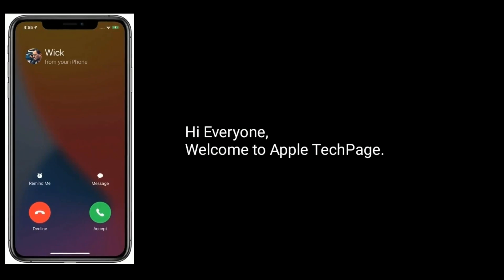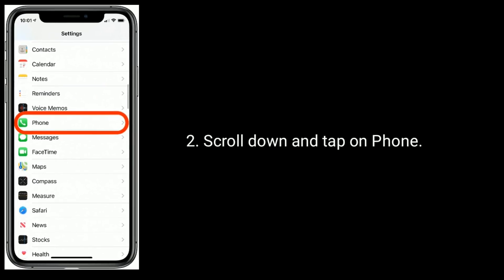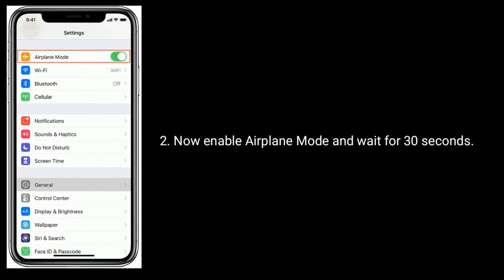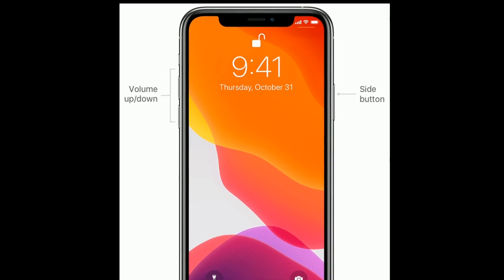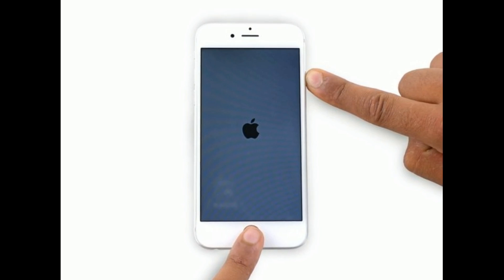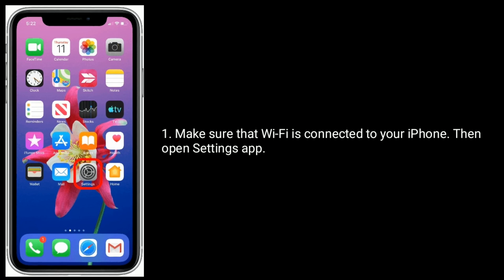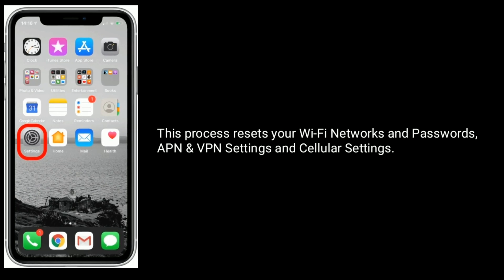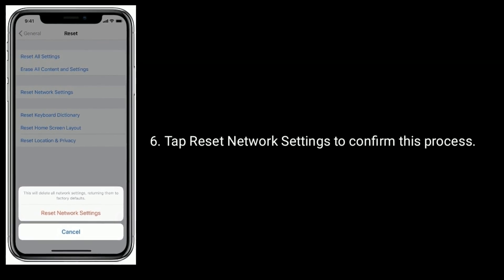iPhone Shows Wrong Caller ID on Incoming Calls in iOS 14